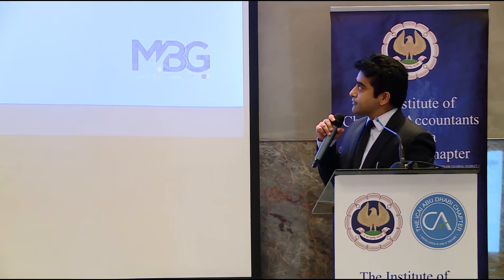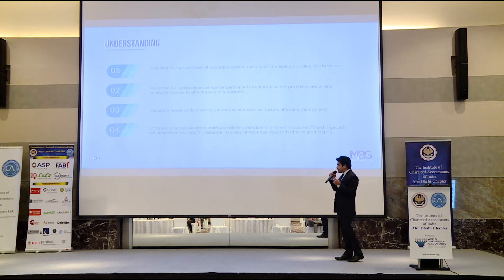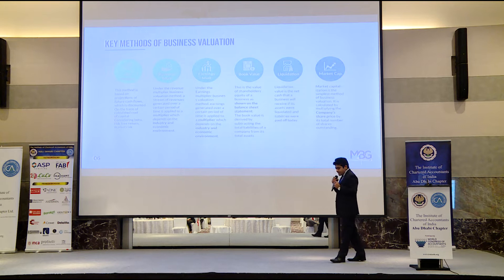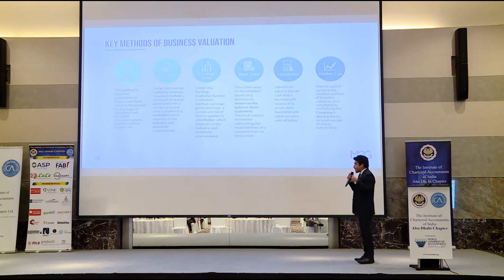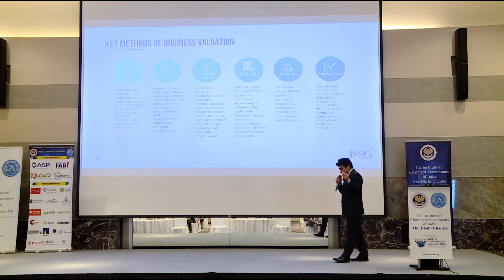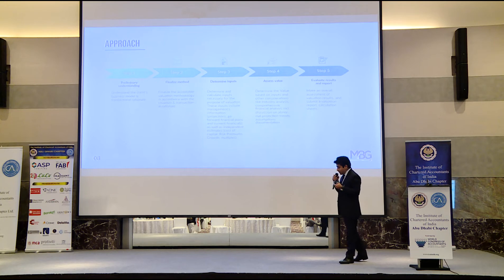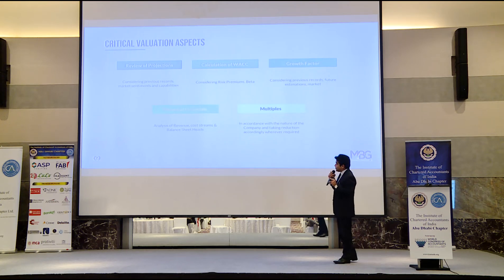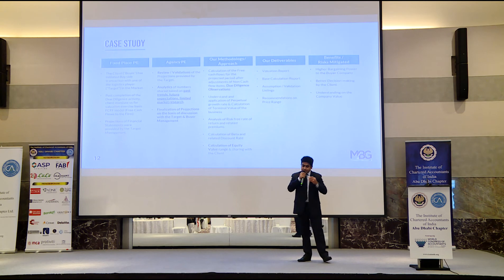ICAI, Abu Dhabi Chapter had organised a seminar on Business Valuation by speaker - Vikram Prabhakar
ICAI, Abu Dhabi Chapter had organised  a seminar on VALUATIONS AND M&A

Topics to be covered during the seminar

Topic 1:Transaction Advisory- From Conception to Closure.
Expert speaker-  Ramesh Mahalingam

Topic 2 :Start Up Valuation.
Expert speaker - Naresh Tulsani, CFA

Topic 3 :Fundamentals of Mergers & Acquisitions.
Expert Speaker - Nikhil Sancheti

Topic 4 :Business Valuation.
Expert Speaker- Vikram Prabhakar

Event details:

Date: Saturday, 24th September 2022

Venue: Millennium Al Rawdah, Abu Dhabi

John George    C.A. Krishnan Narayanan Venkat    Rohit Dayma CA Ankit Kothari   ajay singhvi  Suma Rajesh, CA, CPA   CA Monish Mohan FCA Priyanka Birla    CA Shafeekh Neelayil MOHAMMED SHAFEEK ACA,CIFE    ARDENT Advisory & Accounting LLC  MBG Corporate Services UAE  Protiviti